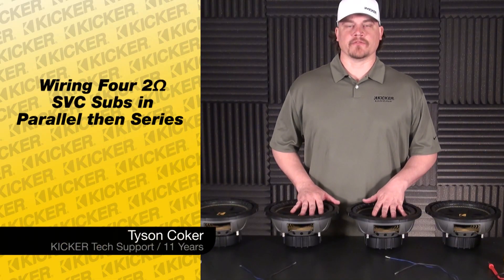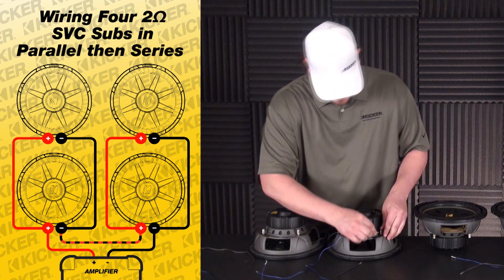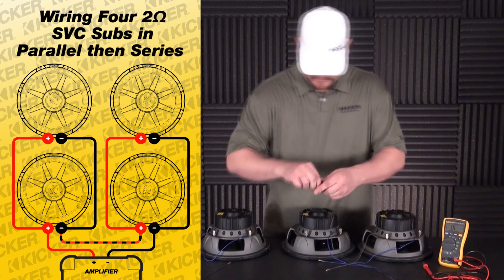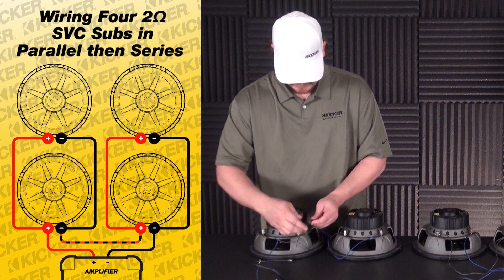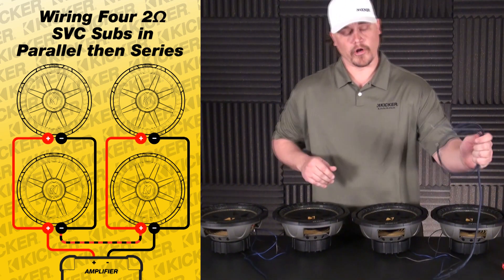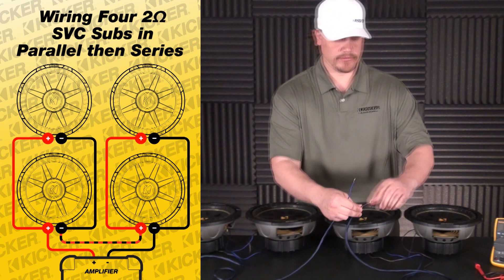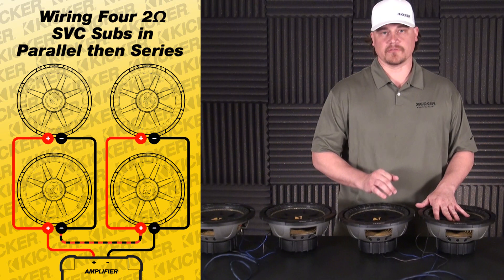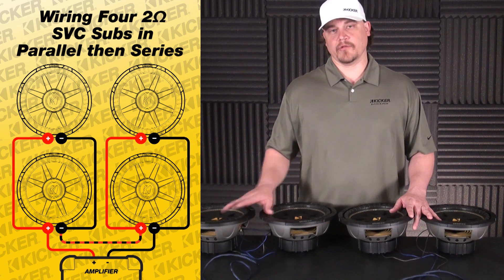Subwoofer Wiring: Four 2 Ohm SVC Subs in Parallel / Series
Tyson, an 11 year veteran of KICKER Technical Support, show how to wire 4 single voice coil subwoofers into 2 parallel series that are then wired together in series. In this example he takes four 2 ohm svc subs and creates a 2 ohm load to the amplifier.